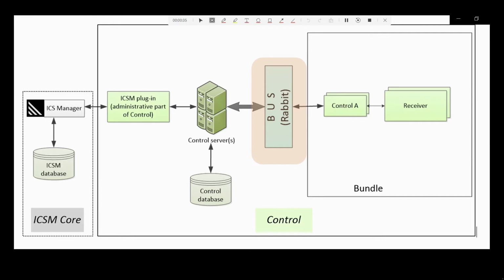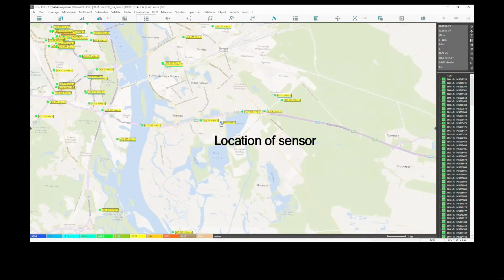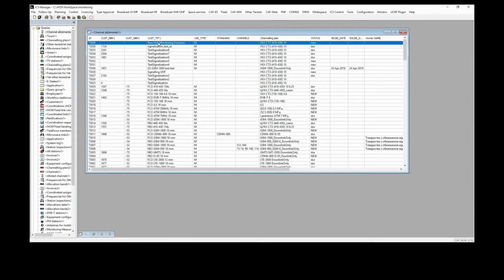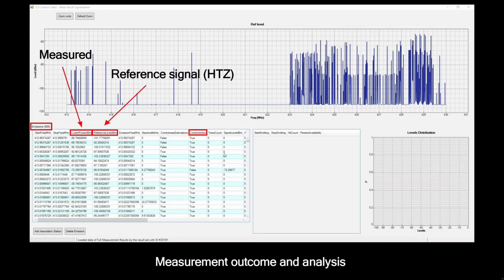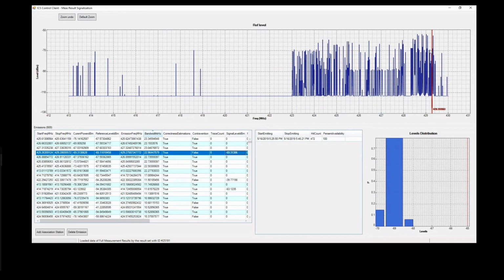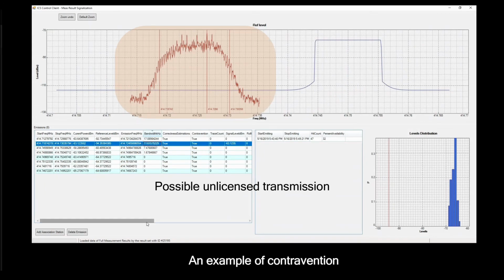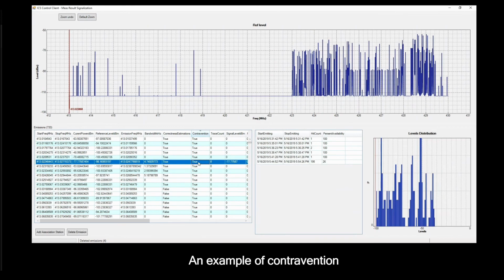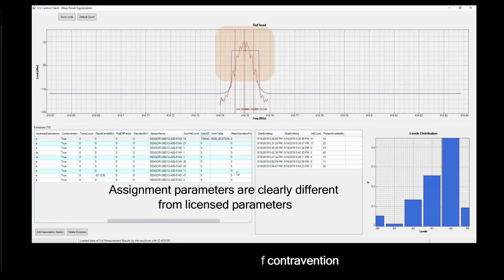ICS Monitoring – SDRN Control, a smart way to manage spectrum monitoring big data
This is our latest product added to our Automated Spectrum Management Solution. ICS Monitoring is to assess spectrum use monitor emissions and regulate the control of license emissions.
It features:
- Full and real-time integration with licensed equipment database
- Automated storage of electromagnetic situation measurements and analysis data
- Establishes spectrum reference situation based on measurement results and propagation modelling
- Real-time spectrum analysis without interruption from measurements already launched
- Background mode measurements require no human intervention
- Integrated GIS (map layers and terrain data)
- Spectrum Occupancy measurements
- Detection of unauthorised emissions by comparing spectrum emissions
with spectrum masks from authorised transmitters
- Licensed transmitter data collection and storage
- Compares spectrum emissions with reference spectrum masks
- Bandwidth measurements
- Frequency band scanning
- Localisation of unauthorised emissions
- Hybrid localisation (TDOA / AOA / POA / RSSI)
- HOMING (Machine learning algorithm – HTZ required)

It is the management of big data where the regulator really benefits. Drawing from these different data sources allows the regulator to check compliance, establish the cause of issues and optimise their spectrum use.

Improvements can be seen across key performance functions such as:
- Efficiency use of spectrum
- Swift management of complaints
- Reduced manpower input to manage previously manual processes
- Vendor-neutral solution
- Ability to perform multiple measurements from a variety of data sources
- And, flexible access allowing users to access the solution both online and offline.